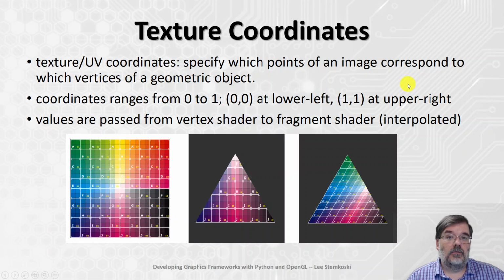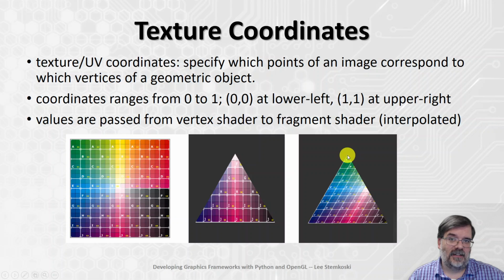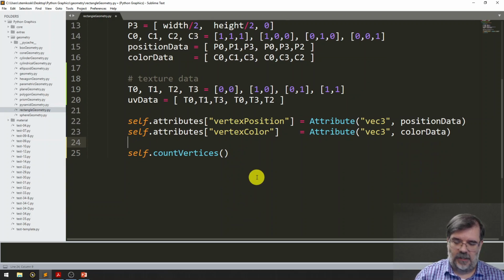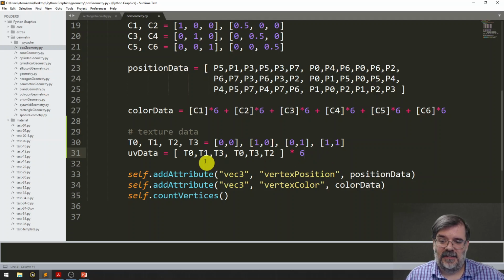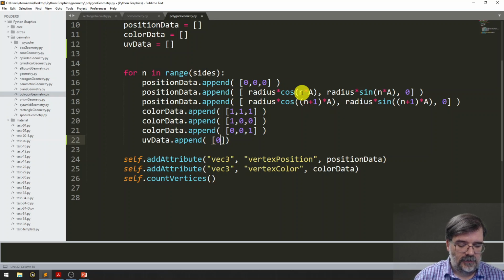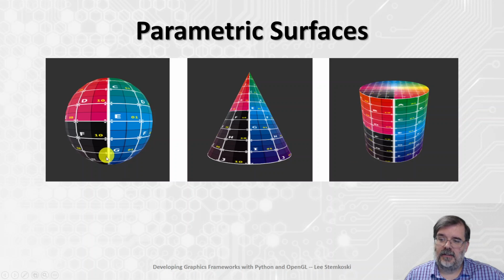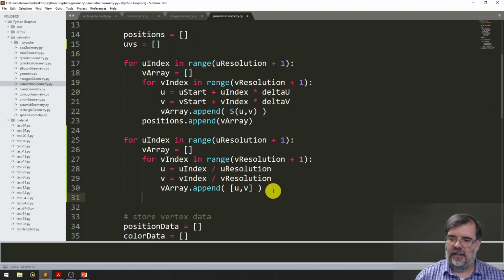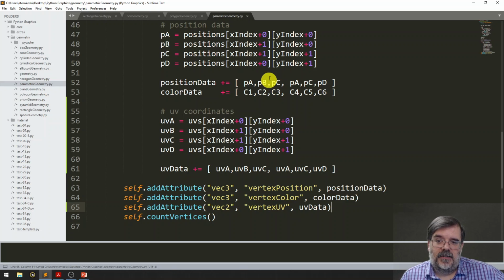Developing Graphics Frameworks 38 - Texture Coordinates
Add texture coordinates (also known as UV coordinates) to the basic geometric objects: rectangles, boxes, polygons, and parametric surfaces.